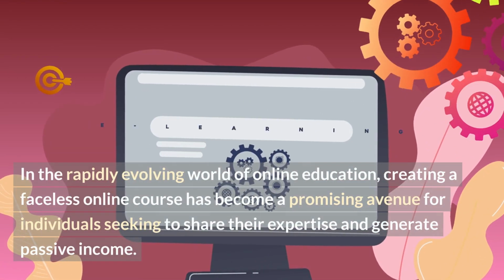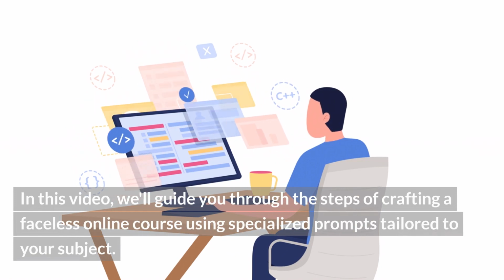Click Link & Copy me: FREE AI-Generated Video Content for Faceless Online Courses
Check out Pictory!

Hey there! Thanks for checking out my video. In this video, I'm excited to share how to do YouTube Automation, for my Faceless YouTube channel using Pictory AI for ultra fast content generation. Click the Pictory link above and set up your own YouTube income machine in less than 20 minutes!

Here's the formula:
1. You gotta buy Pictory Pro ($25/mo) - It's a cost, but if you copy me, you'll make THOUSANDS per month. You need the superior Getty visuals and the 11Labs AI voices!

3. Make videos exactly like this one and the others on my channel. Pictory is such an awesome tool and the Affiliate program is so easy to get into, that when you share your video on YouTube, your viewers will easily want to replicate what you're doing.

This is a simple way to make thousands, quit your 9-5, and be financially independent.

Let me tell you more about Pictory.

Pictory AI is an amazing tool that revolutionizes video creation, turning any text into stunning videos swiftly. Starting with a script, I create using ChatGPT, Pictory then adds impressive voiceovers. The best part? It's incredibly user-friendly!

Experience the rapid-fire capability of Pictory: crafting professional-looking videos for your faceless YouTube channel in under five minutes—a revolutionary step for YouTube automation.

Pictory is more than just making videos; it's about revolutionizing your content creation process, ideal for all YouTube automation niches.

Ready to take your YouTube automation to the next level? Your future as a successful YouTube creator is just a click away!

Excited to learn more? Enroll in my 'ChatGPT Online Income Blueprint' course, a comprehensive guide packed with passive income ideas and strategies for YouTube automation. Click the link to start your journey effectively.

Don't miss this chance to enhance your financial freedom.

Thank you for joining. Embrace YouTube automation with Pictory today and move closer to your goals of financial independence!

**Campaign Title:** "Unlock Knowledge Anonymously: Faceless Online Courses"

### Step 1: Identify Target Audience
Determine the specific group interested in learning online without disclosing their identity, such as those valuing privacy or online learners seeking discretion.

### Step 2: Select Niche and Courses
Choose a niche (e.g., cybersecurity, personal development) and select online courses that offer anonymity as a feature.

### Step 3: Create Content
1. **Content Overview:** Create a blog post or video that introduces the concept of faceless online courses and their benefits for privacy-conscious learners.

This "Unlock Knowledge Anonymously: Faceless Online Courses" campaign offers a solution for individuals seeking online learning without revealing their identity.